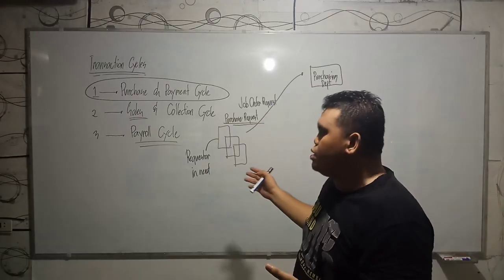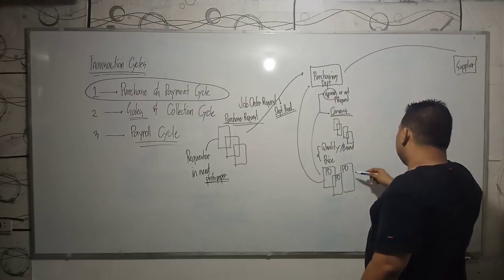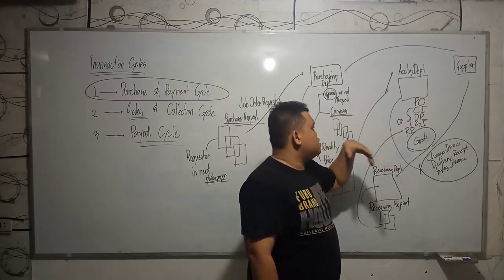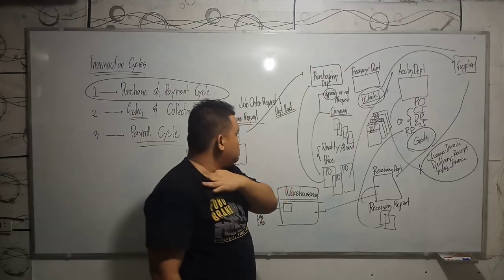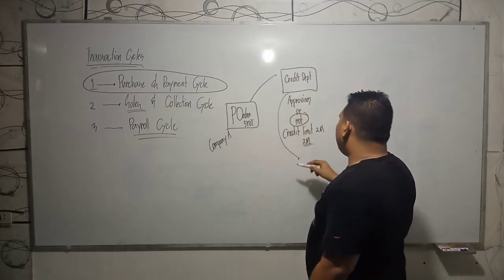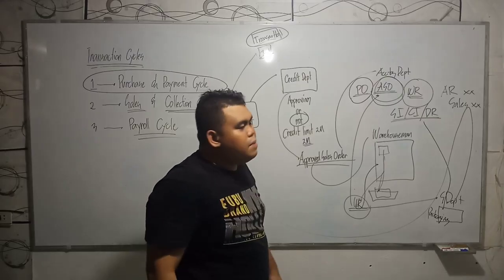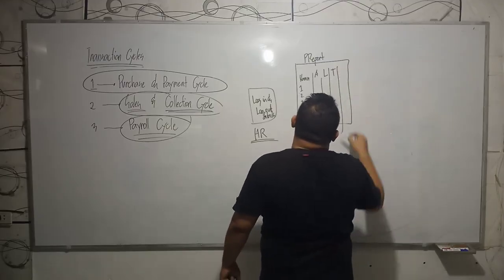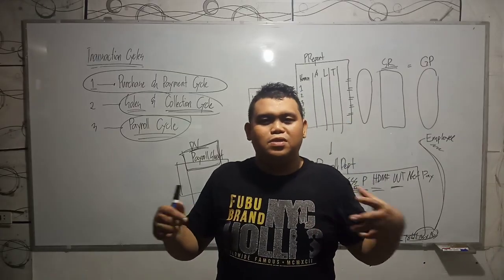Transaction Cycles Explained: Purchases, Sales & Payroll with Internal Controls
In this lecture, Gletzmar B. Igcasama, CPA, MBA, walks you through the key business transaction cycles: Purchase & Payment, Sales & Collection, and Payroll. Learn how these processes work step by step, and discover how internal controls are infused to ensure accuracy, efficiency, and compliance. This video is a perfect supplemental guide to the Internal Controls lecture, making it useful for students, auditors, and system designers who need to understand both processes and safeguards in accounting systems.